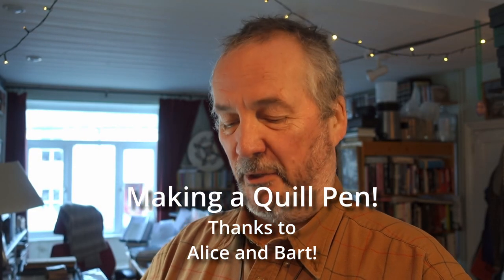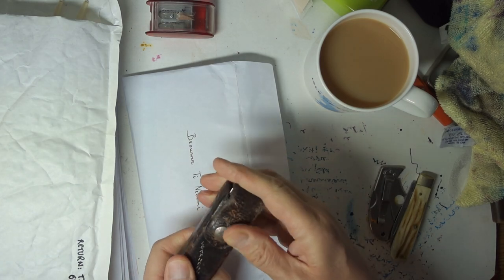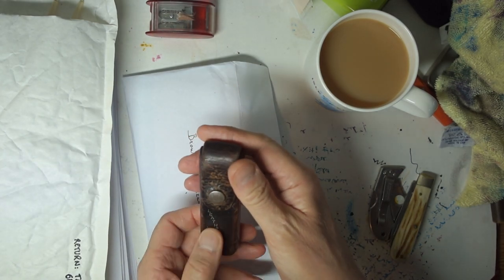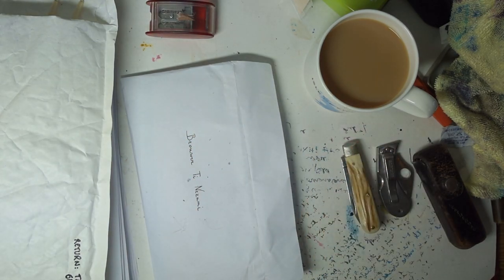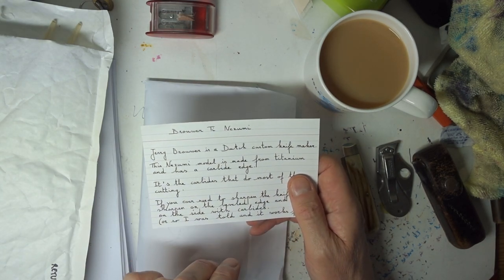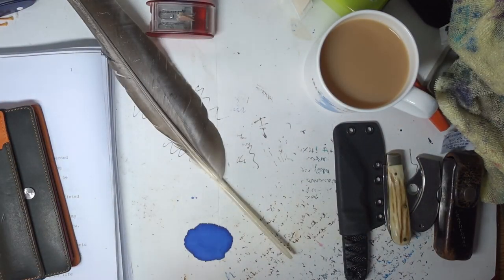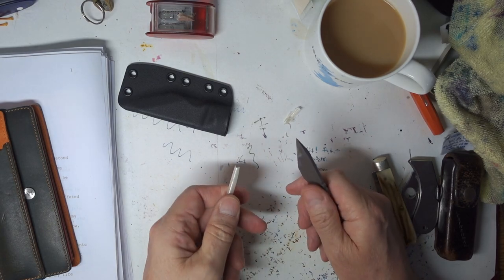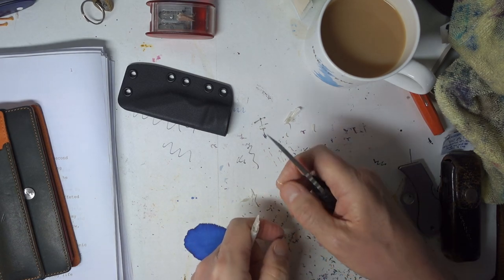Making A Quill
Mike